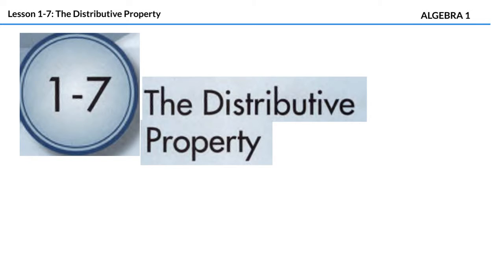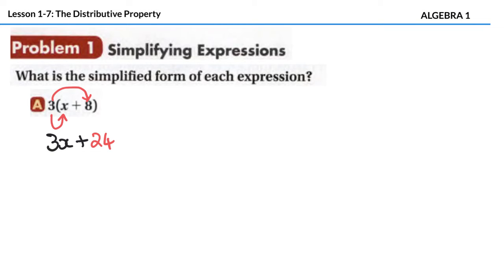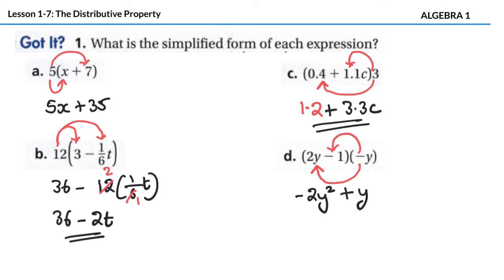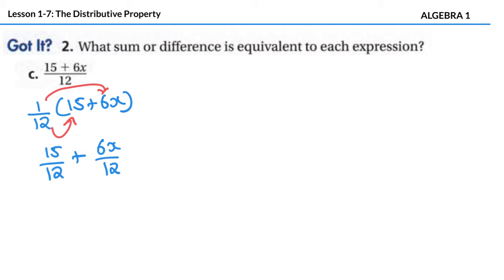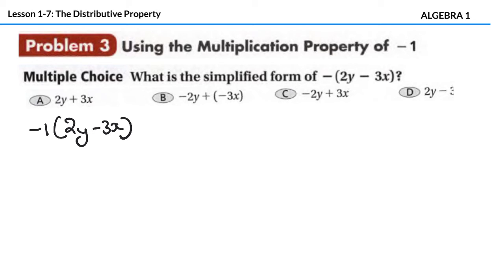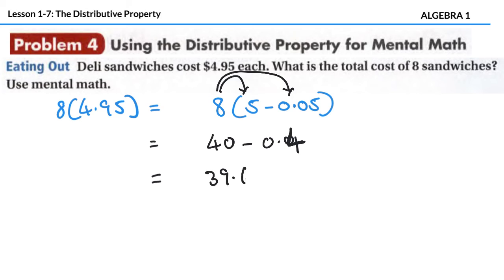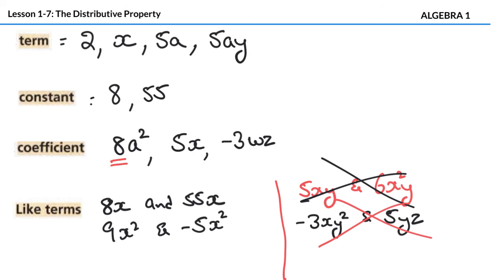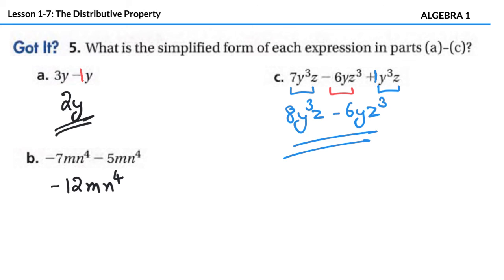Lesson 1-7 The Distributive Property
Distributive property of real Numbers.

Explained by ASKER KHAN